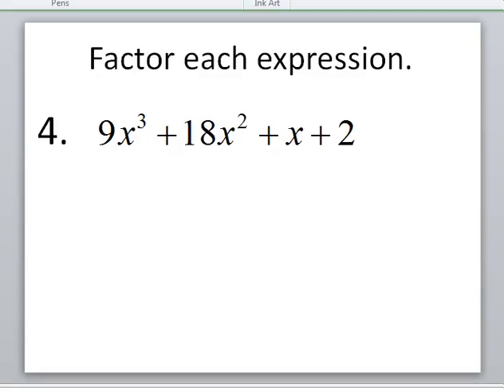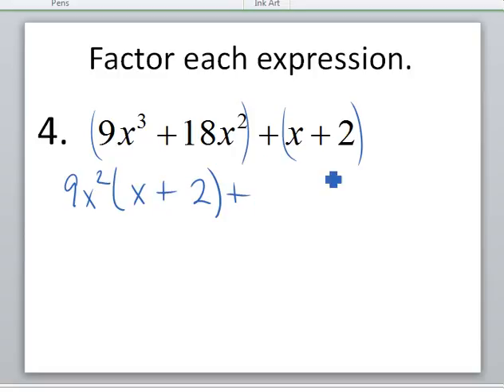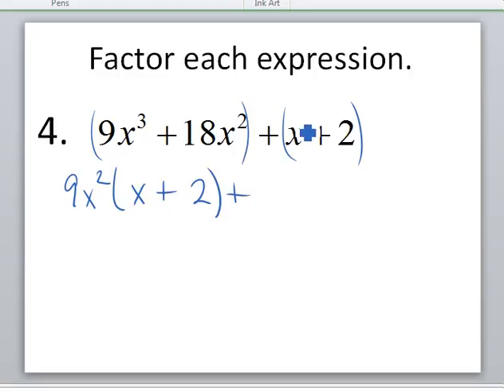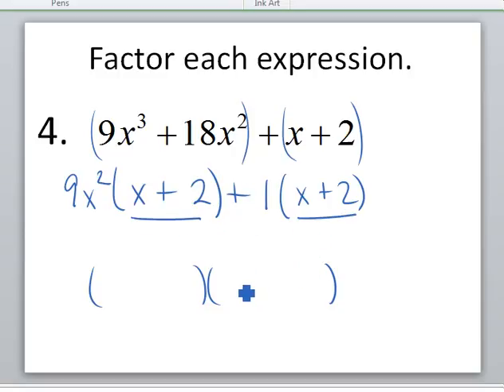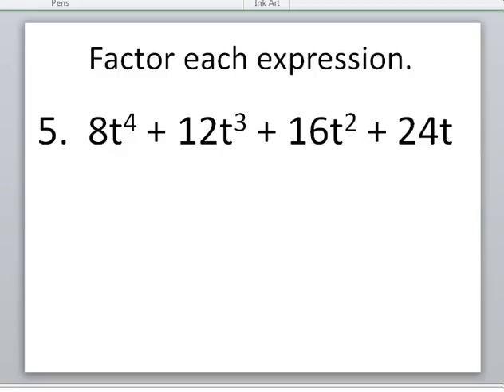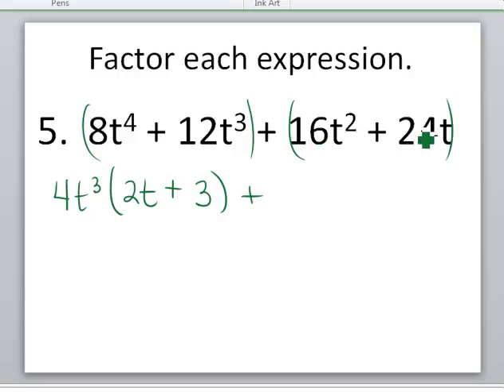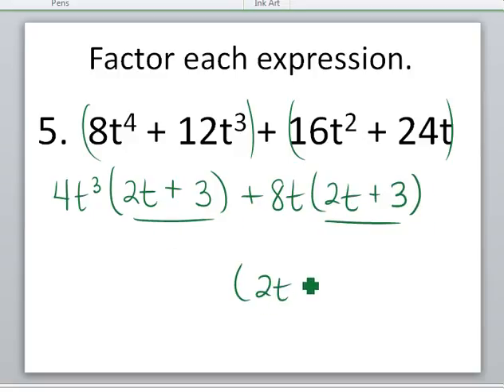alg 8 2A v2 Factor by Grouping